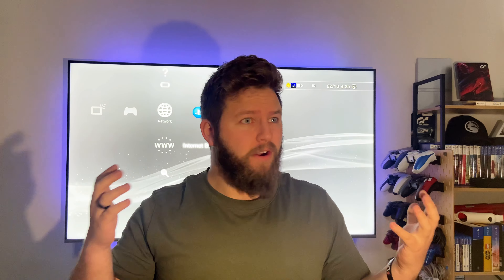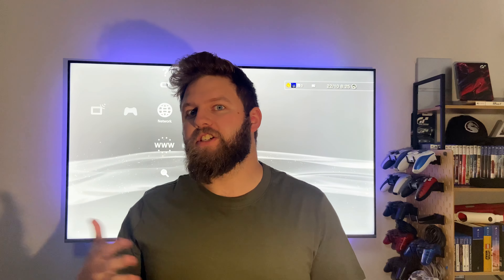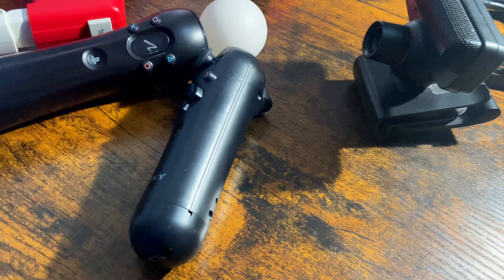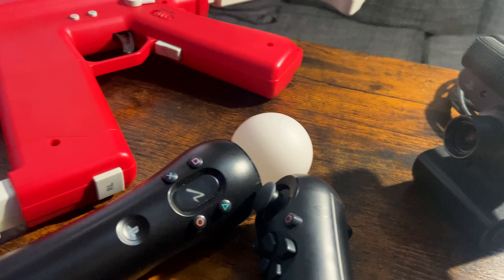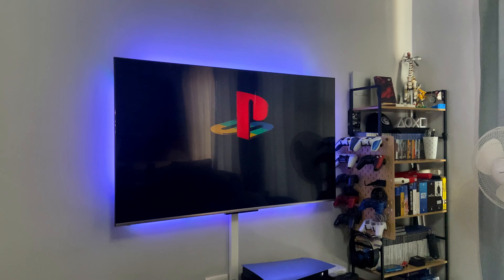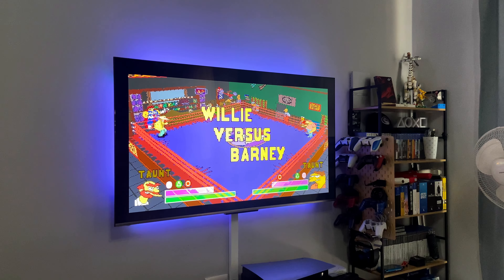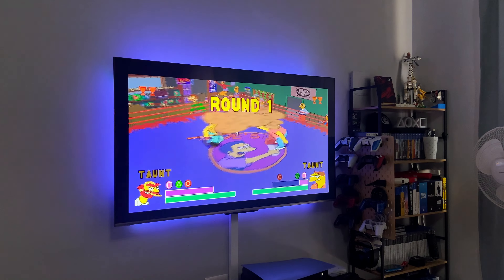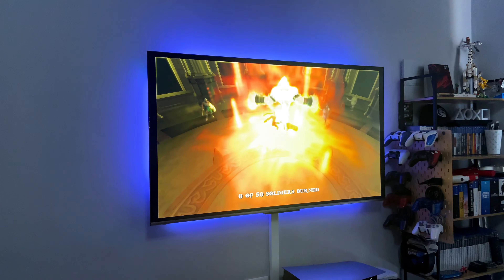These FIVE PS3 Features are AMAZING in 2024 [T5T #4]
The PS3 has some features that I wish were still around today!